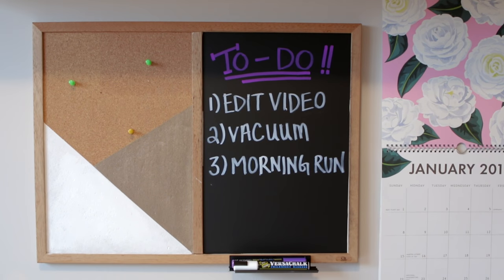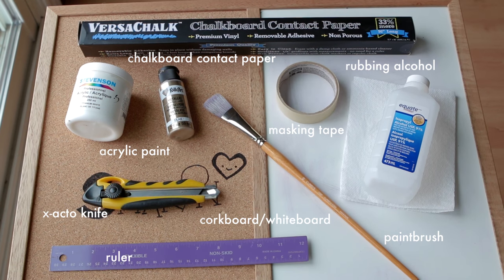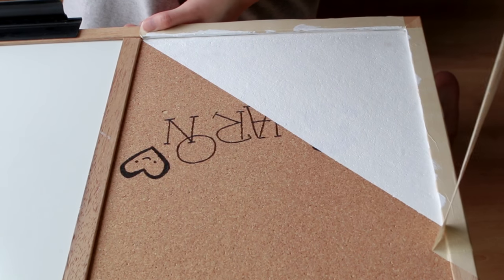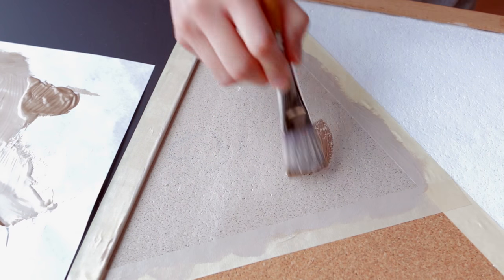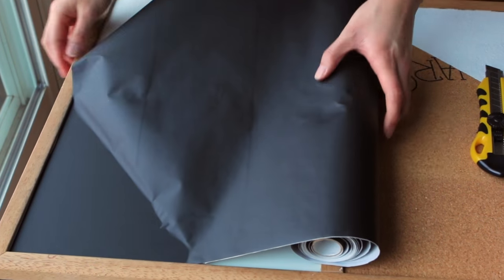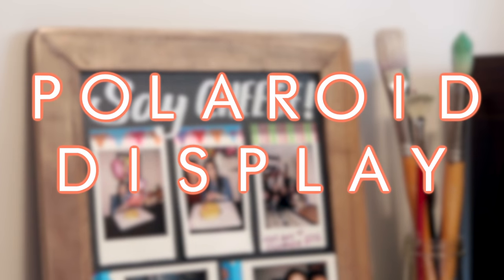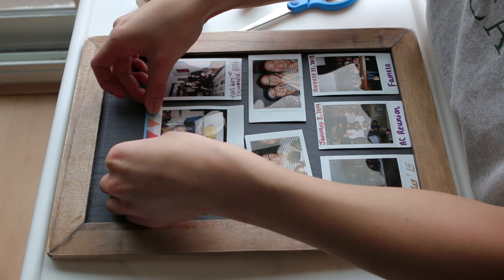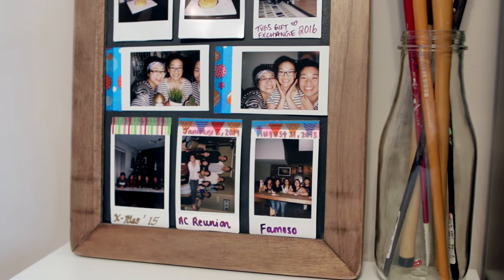DIY ORGANIZATIONAL ROOM DECOR (Cork board, Chalkboard, Polaroid Display)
From cork boards, to chalkboards, to polaroid displays, I hope you guys enjoy these ideas for adding a personalized touch to your room while staying organized!

Cheers,
Sharon ♡